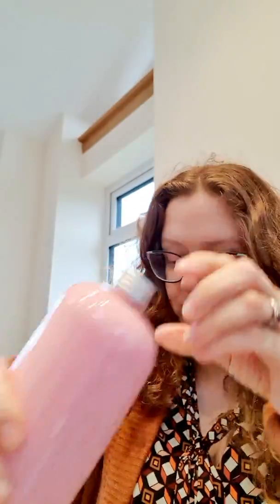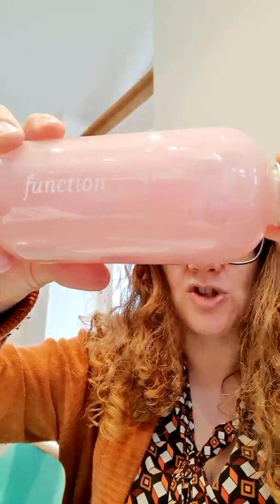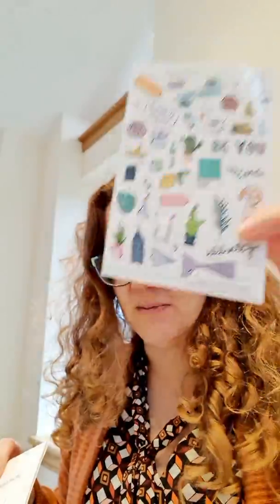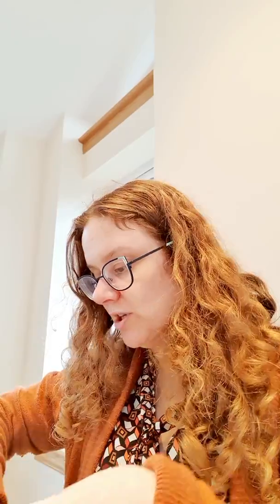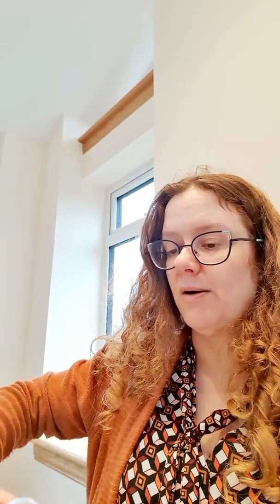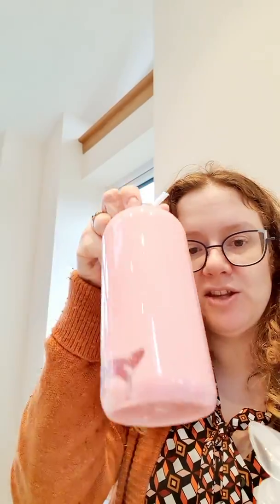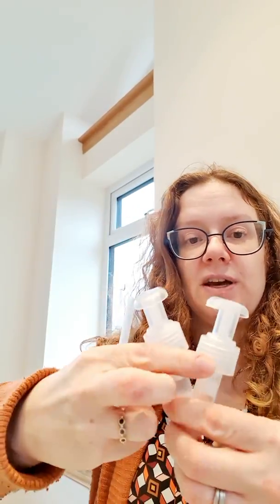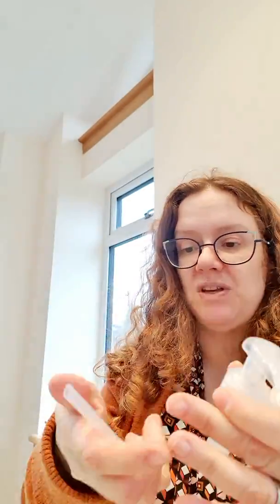Function of Beauty Personalised Haircare System review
Function of Beauty is a company that formulates personalised haircare products just for you!

Just fill in the hair questionnaire, input your hair concerns and goals, select colour, scent and bottle size and you are all set!

The bottes even come with your name on it, so cute!